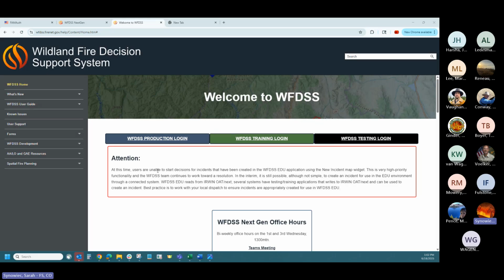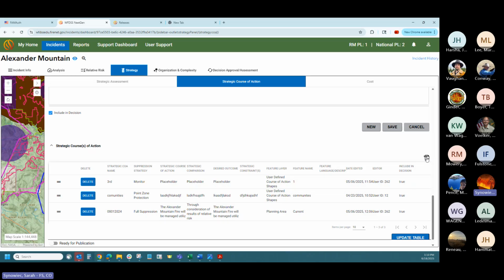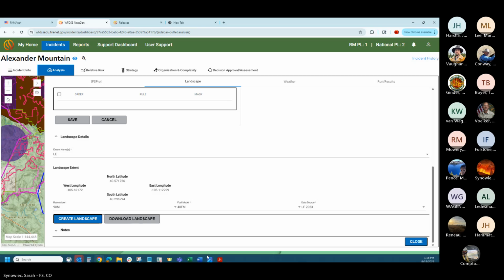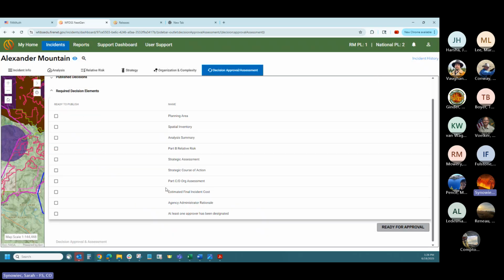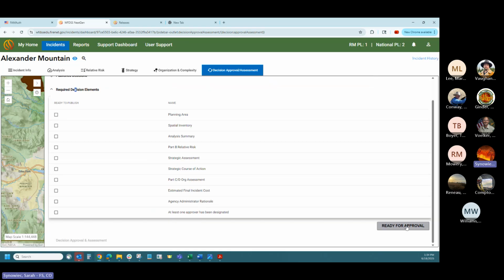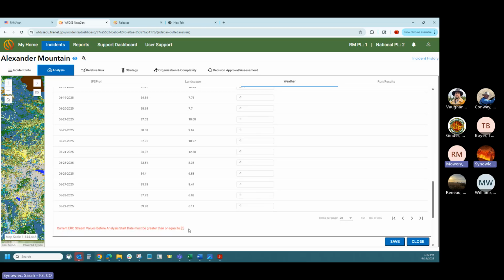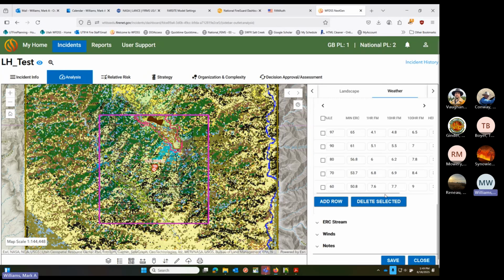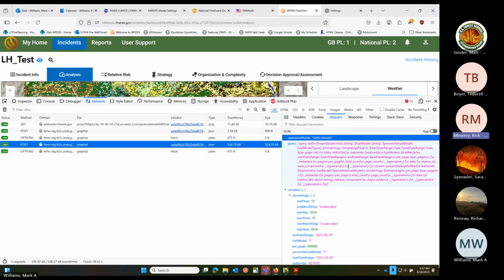WFDSS Release 1.0.2 - WFDSS Office Hours 06/18/2025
This recording documents the latest video in a series of Webinar/Q&A sessions designed to support users through the transition to WFDSS NextGen.  This presentation was delivered 06/18/2025 and focuses on the features and fixes included in v1.0.2, as well as general application questions and watchout situations.